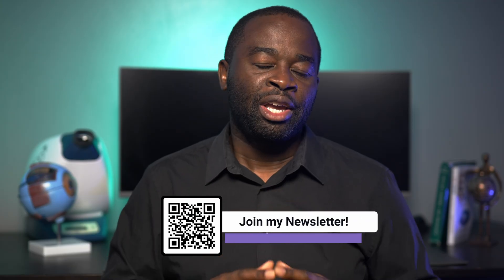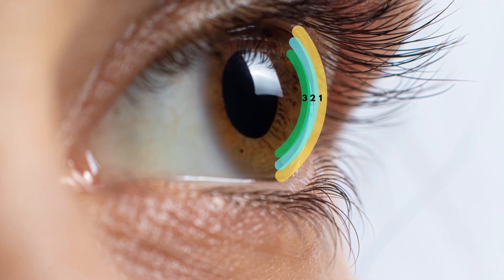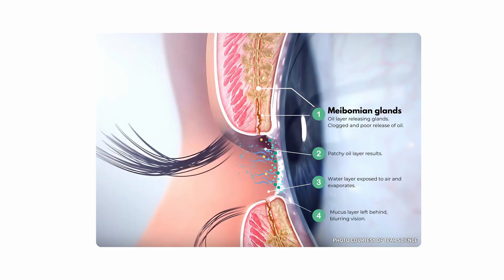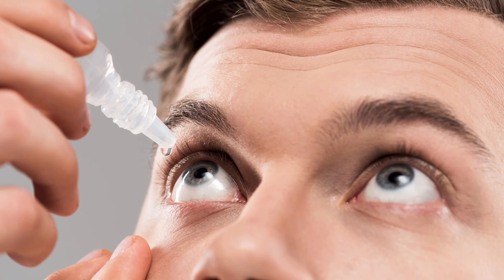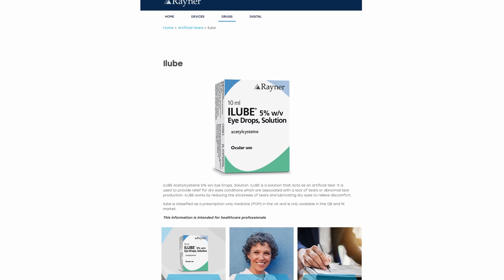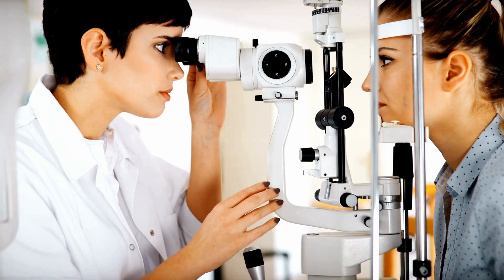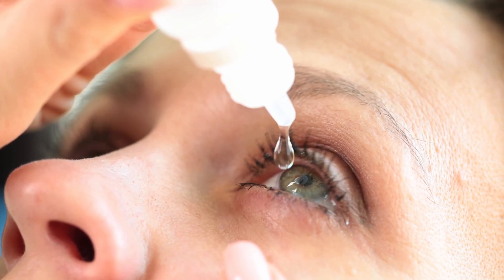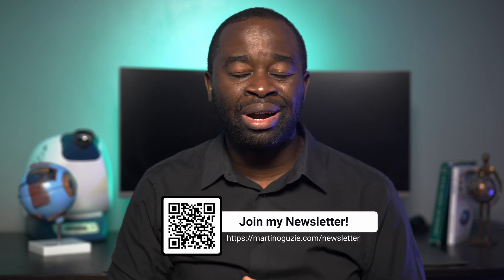Why Dry Eyes Cause Blurry Vision (And How NAC Eye Drops Actually Help)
We discuss why traditional treatments like artificial tears aren’t always enough and how N-acetylcysteine (NAC) eye drops could be a promising solution. We’ll uncover the science behind blurry dry eye syndrome, exploring causes like tear film instability, meibomian gland dysfunction, and how these lead to blurry vision. If you’re searching for relief from dry eye symptoms, eye drop recommendations, or ways to improve eye lubrication, this video will be fascinating.

Credit: Most images used in my videos are sourced from Depositphotos.